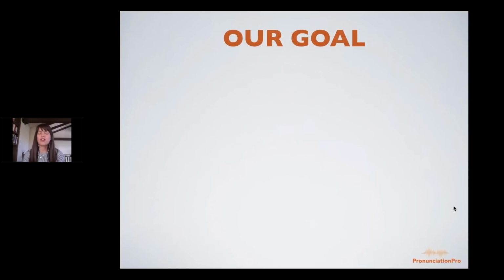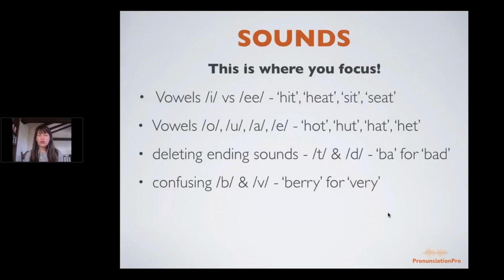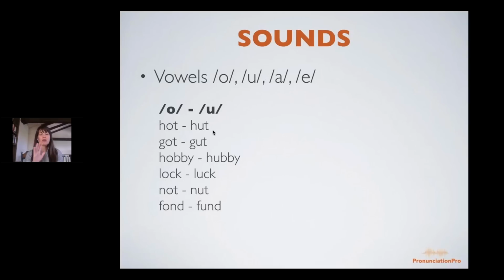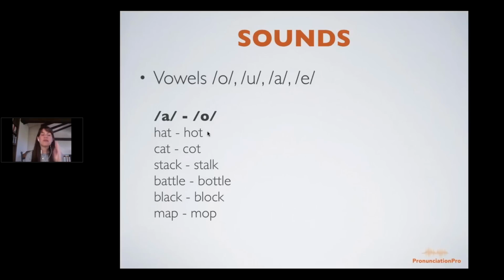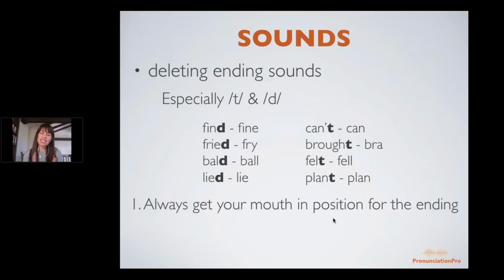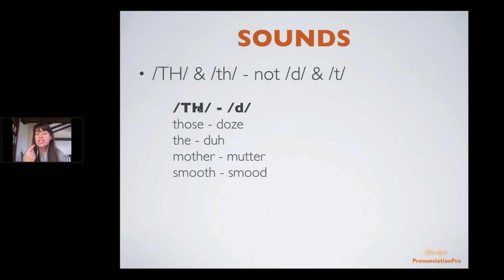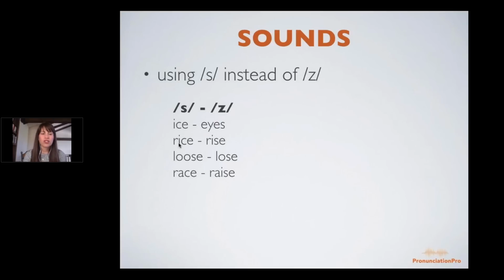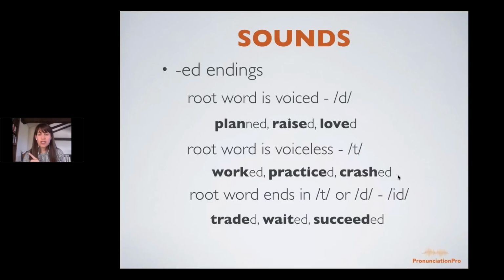American English Pronunciation For Native Spanish Speakers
If you are a native Spanish-speaker and you want to improve your English pronunciation then this webinar is for YOU! In this webinar I teach you the most common pronunciation mistakes native Spanish-speakers speaks English! I hope you enjoy the lesson!

I have always enjoyed teaching my Spanish speakers, they are great students. In this webinar we go through specific American English pronunciation and fluency tips and exercises that will help students whose native language is Spanish how to reduce their accents. Because I have had thousands of students worldwide, I have learned that based on your native language I can pinpoint which American English pronunciation problems you may have. Different language groups have specific trends and patterns that essentially create a foreign accent.

The reason why I have created this webinar for Spanish speakers is because many of my PREMIER membership students who I have trained online, LIVE one-to-one, are from Spanish speaking countries. So this webinar will go through a lot of the American English online accent training I teach my LIVE training Spanish-speaking students.

By the end of this webinar Spanish speakers will have a clear understanding of what accent reduction things to work on and practice in order to improve their American English accent.

After teaching you how to listen for the difference in these sounds, I go through an exercise with you so that you can practice pronouncing these sounds correctly out loud. Don’t worry, I will guide you through the entire exercise with you and you can repeat after me.

To learn more about this and many other American English accent reduction and pronunciation rules and tricks, go

Here are some other common American English errors most (not all) Spanish speakers make!